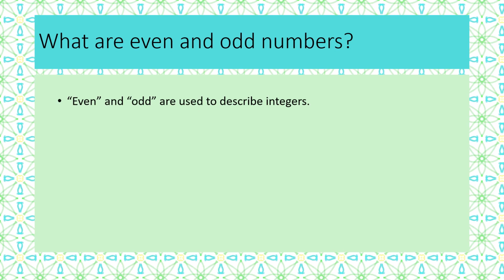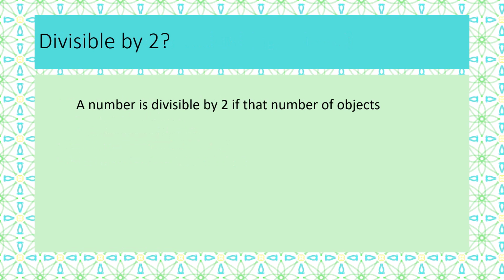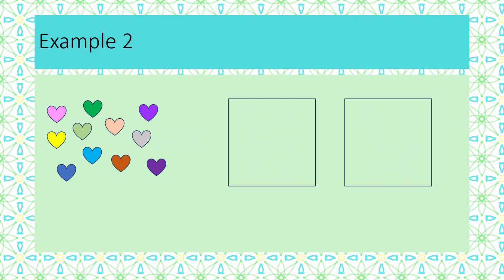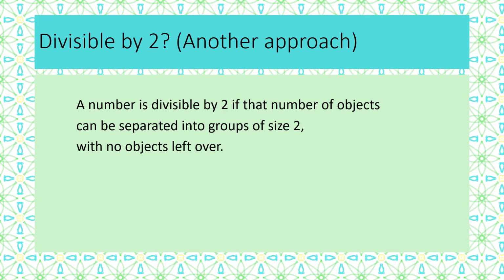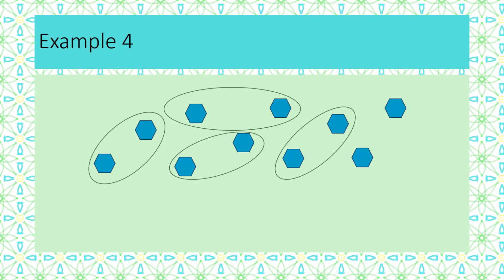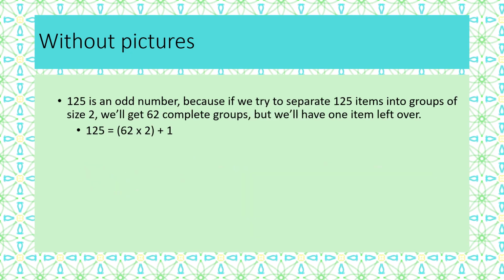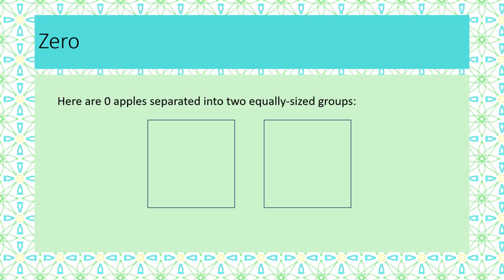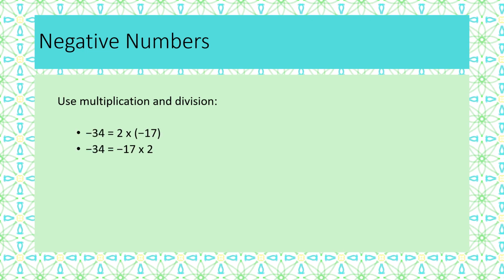Even and Odd Numbers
Definitions and descriptions of even and odd numbers. This video has the same content but better video quality than an earlier video with the same title.